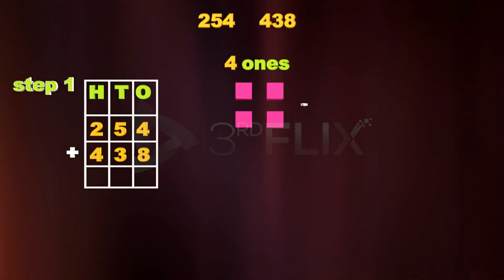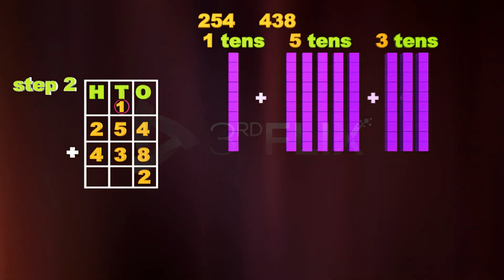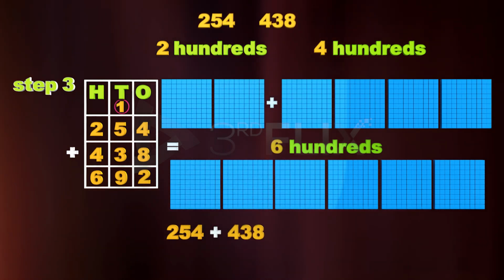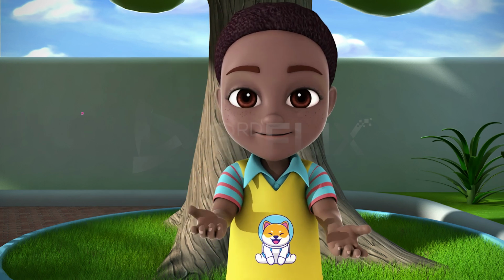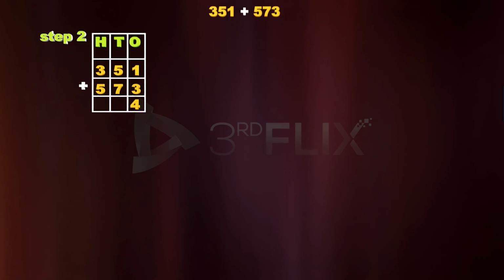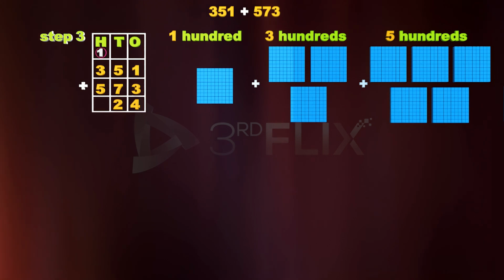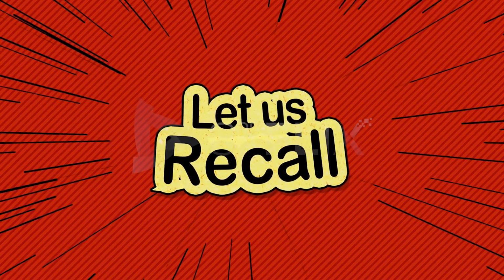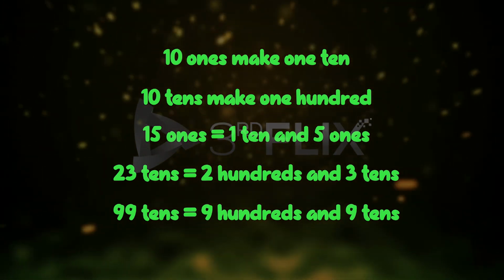Regrouping Additions Made Easy ➕ | Add 3-Digit Numbers with Ones & Tens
Regrouping Additions Made Easy ➕ | Add 3-Digit Numbers with Ones & Tens | Class 3 Maths | Power Learn Junior

What happens when the numbers you add go beyond 9? You regroup!
In this fun and clear Class 3 Maths video, kids will learn how to add 3-digit numbers by regrouping ones into tens and tens into hundreds. With colorful visuals and step-by-step examples, learners will master addition with carry-over effortlessly!

Perfect for concept clarity and school revision.

✏️ What Kids Will Learn:
How to add 3-digit numbers

What is regrouping and how does it work

Carrying over from ones to tens and tens to hundreds

Solving real-life math word problems

Building confidence in basic arithmetic

🎯 Perfect For:
Class 3 CBSE / ICSE / State Board learners

Teachers explaining regrouping with visual support

Homeschooling and concept-building

📌 Don’t forget to:
💬 Comment: What’s your favorite trick to solve big addition sums?